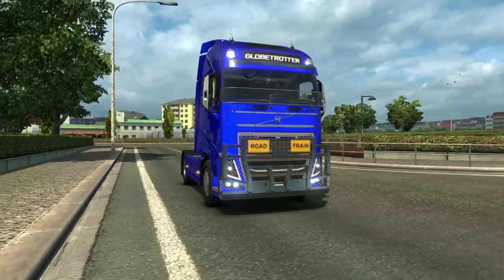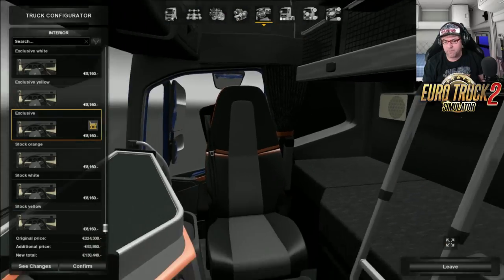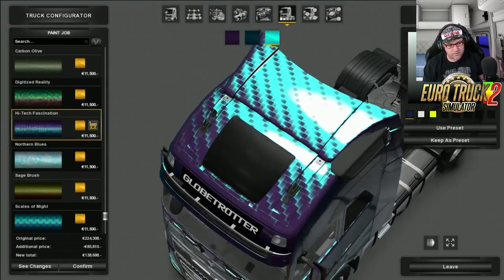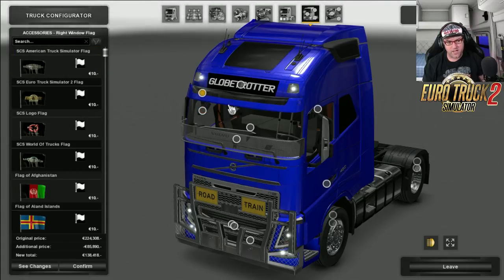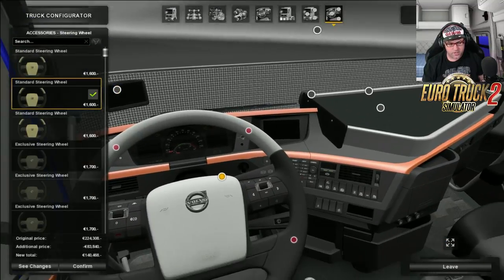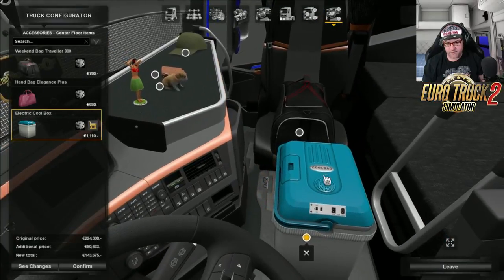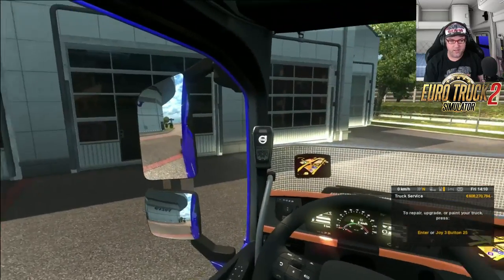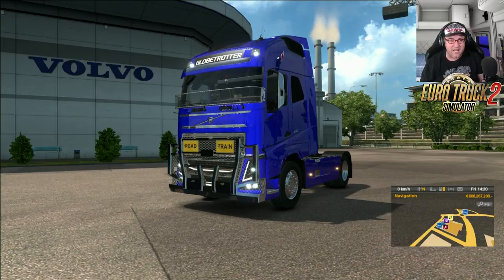Euro Truck Simulator 2 Volvo FH16 by RTA mods Mod Review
In this Mod Review Senior takes a look at the Volvo FH16 by RTA-mods to see what it has to offer.Want to see more ETS 2 Mods?

In this Euro Truck Simulator 2 Mod Review Senior takes a look at the Volvo FH16 by RTA-mods. No the same as the original Volvo FH16 by SCS this truck is more of an Aussie version of the European truck. This truck is one of the top selling trucks in Australia and it's very common to see a Volvo set up like this one.

Has this truck got what it takes to win this weeks Weekly Drive or is it just not worth the effort. That is up to you so if you think this is worthy of the Weekly Drive then PUNCH that like button in the arse and make sure your vote counts.

Want to see more vehicle simulation videos?

Links
Volvo FH16 by RTA-mods Price around $5.00 US